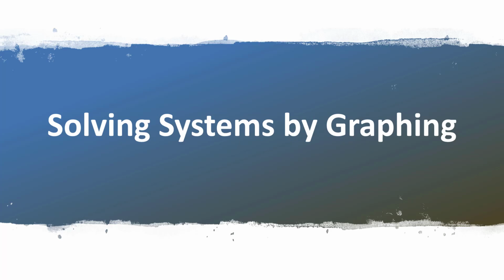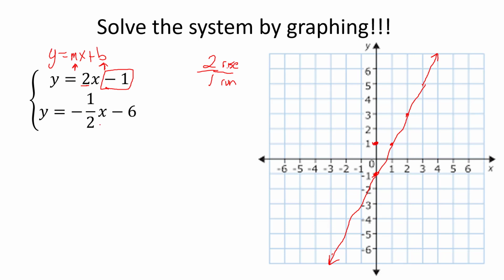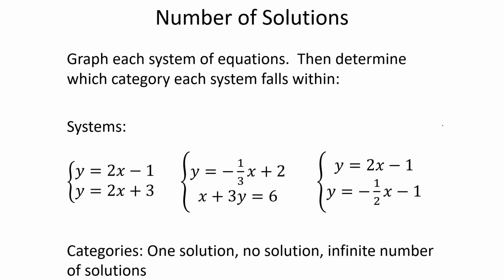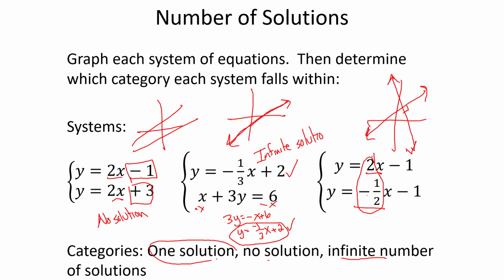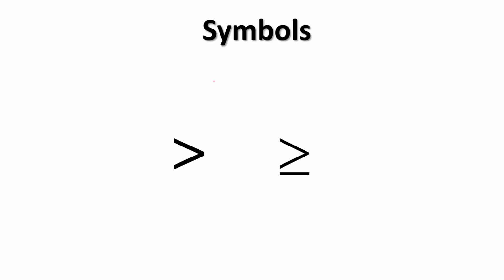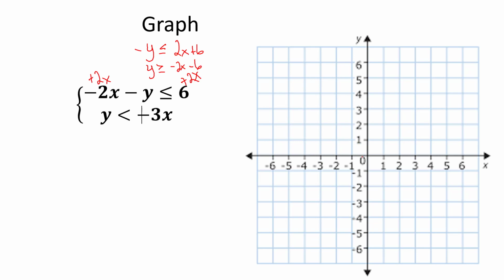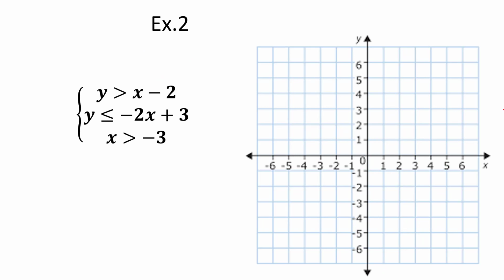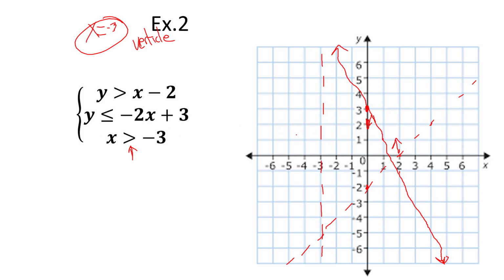Solving systems by Graphing